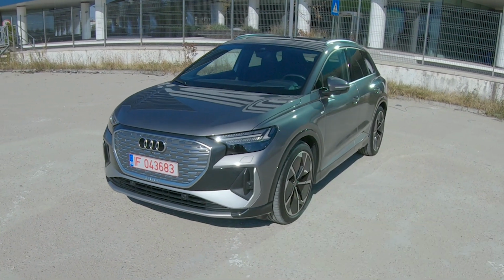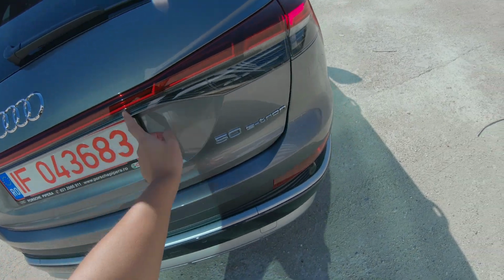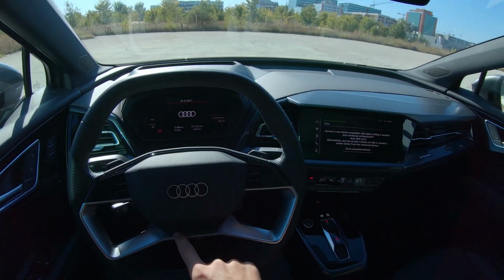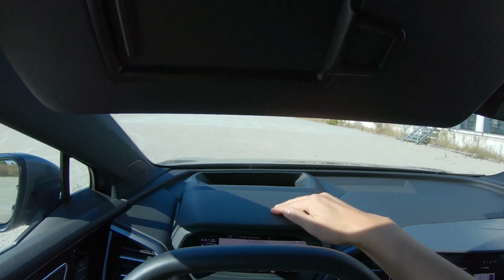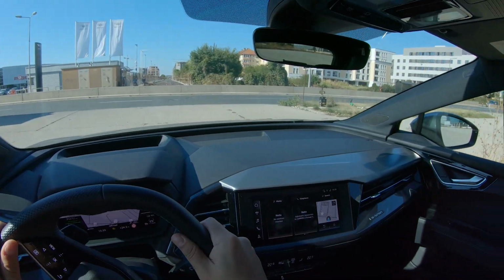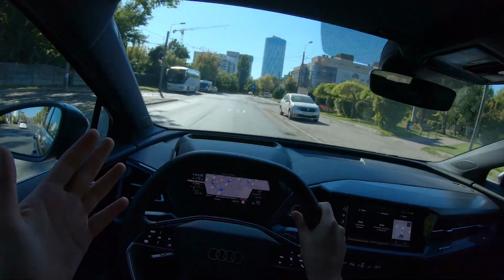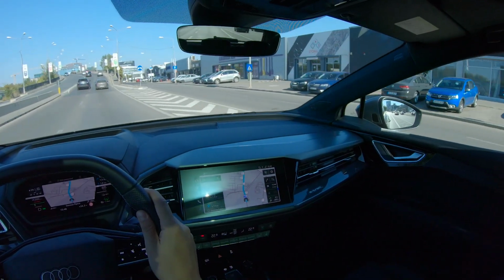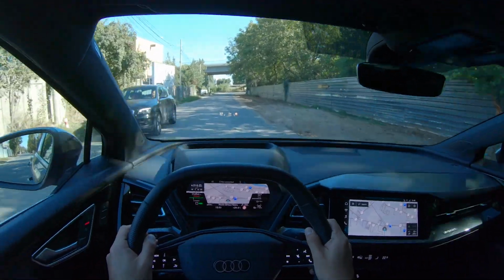Audi Q4 e-tron PoV Drive | Tesla Model Y rival arrived!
Andrei is the journalist who drove the Audi Q4 e-tron, the new, all-electric SUV who wants to compete with the likes of the Volkswagen ID.4 & Skoda Enyaq, but not only.